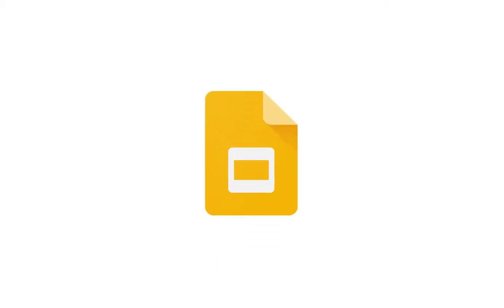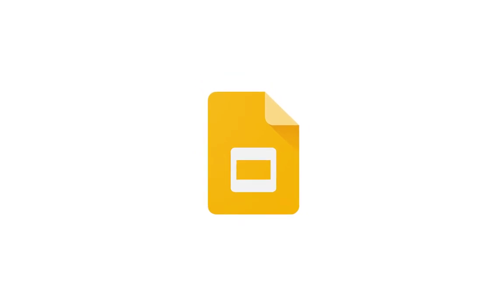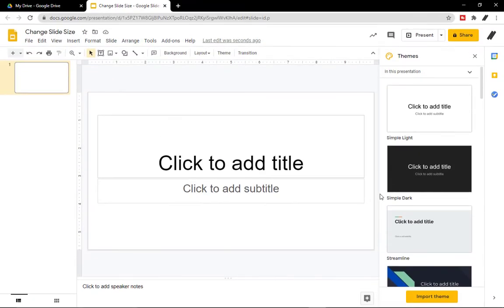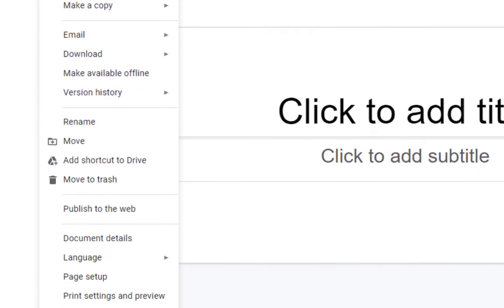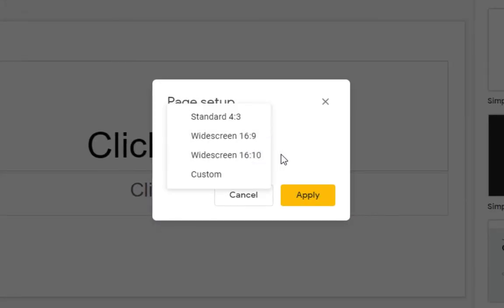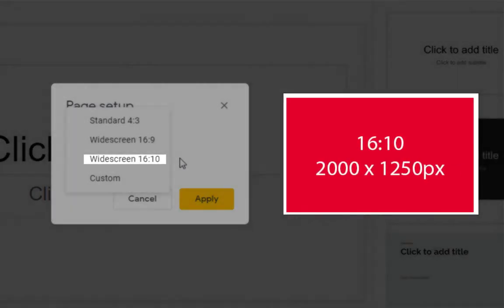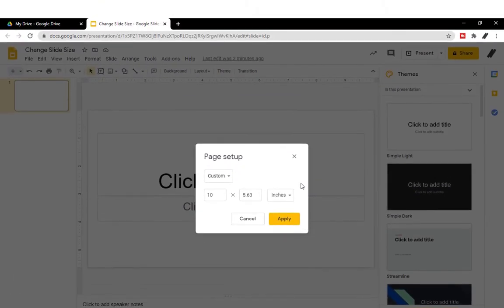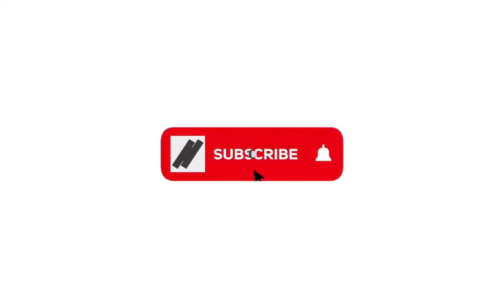How to Change Slide Size in Google Slides | EXPERIMENT WITH YOUR SLIDES!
If you want to know how to change the size of your slides in Google Slides, then keep on watching this video.

Table of Contents:
0:08 - GSuite Tips Series Intro
0:29 -  How to Change Slide Size in Google Slides Tutorial
1:12 - Series Outro (We Build Digital Paths that Scale and Lasts)